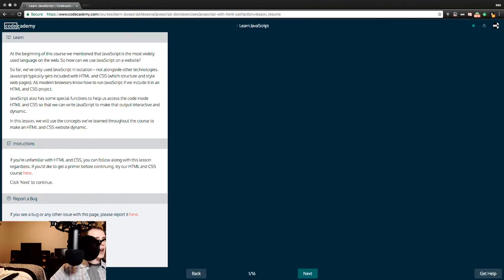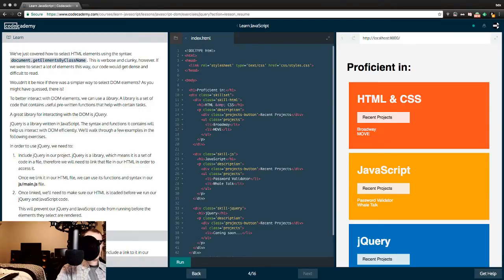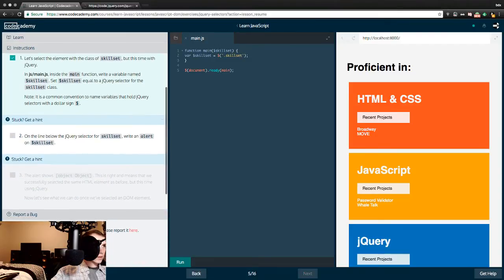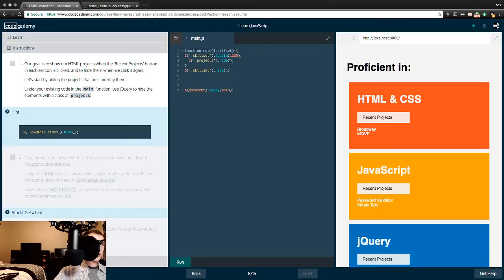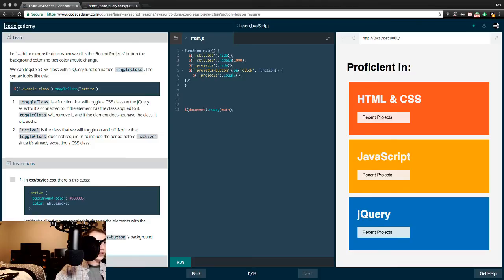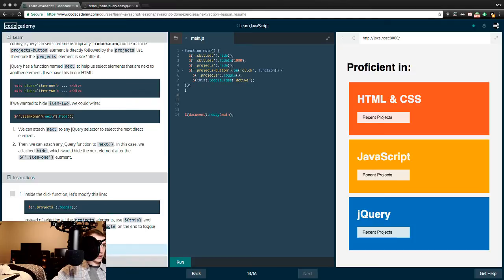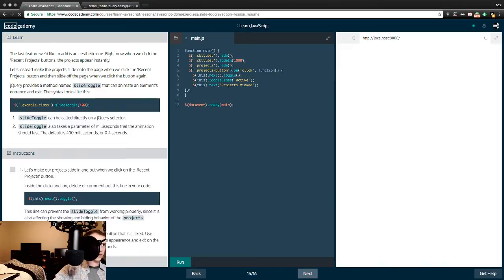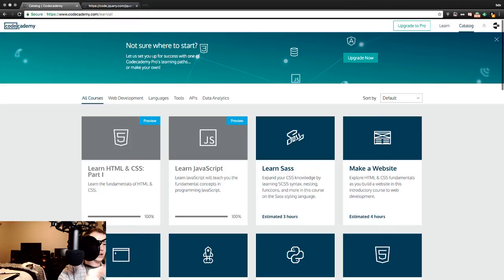Day 21 - Year of Streaming & Learning to Code